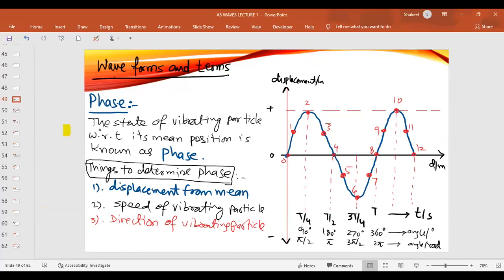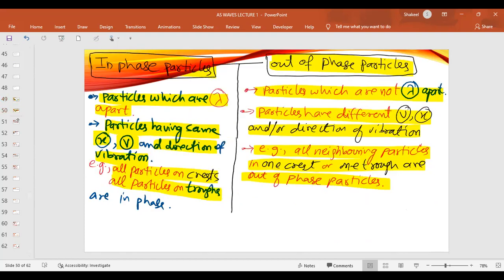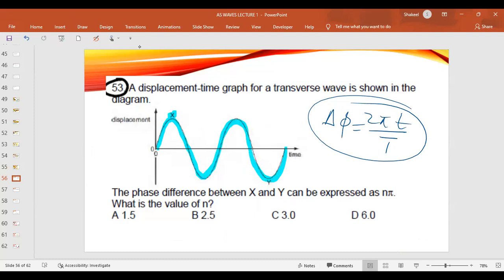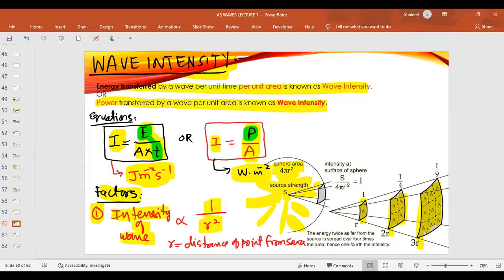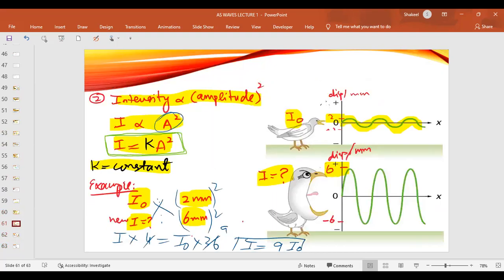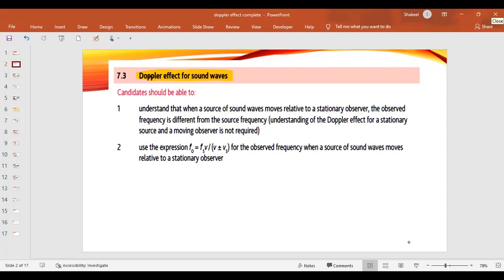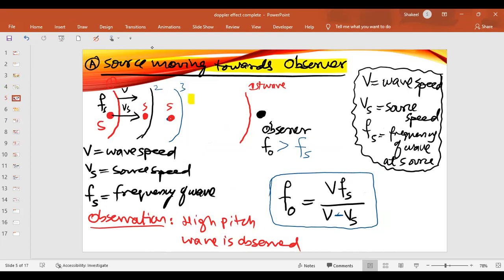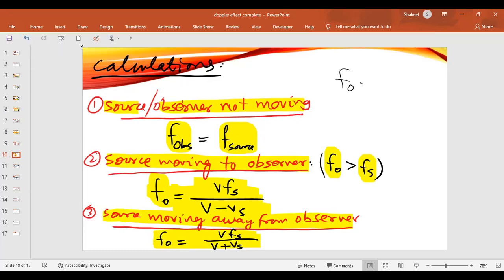AS physics Waves part #2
This video lecture covers phase,phase difference,intensity and doppler effect. A third part for this chapter will be uploading soon to complete this chapter.